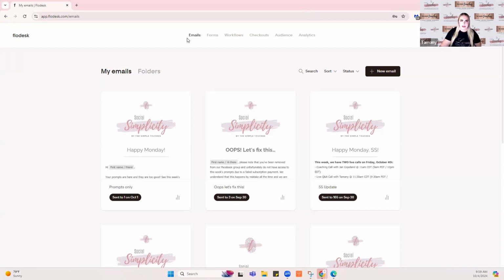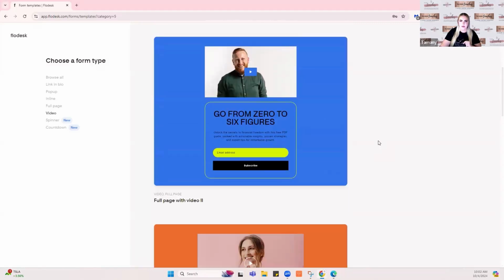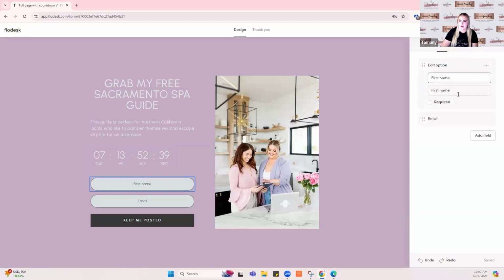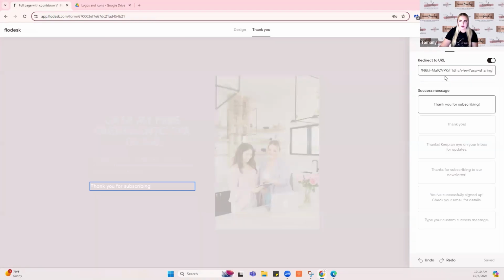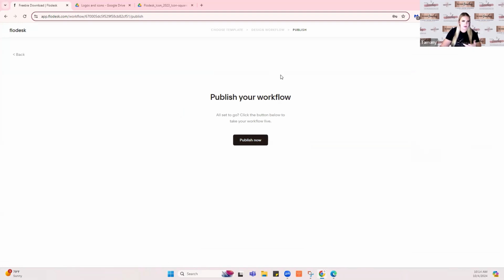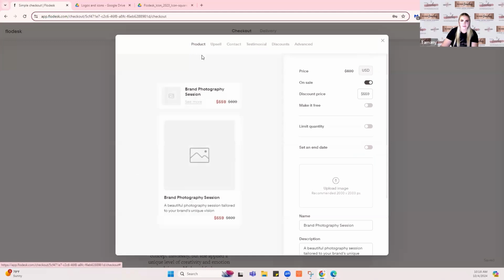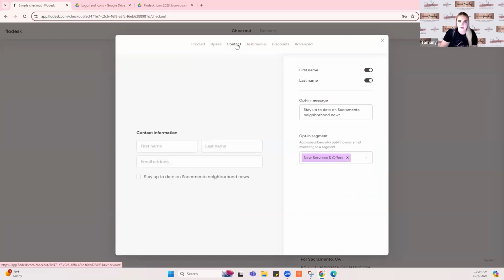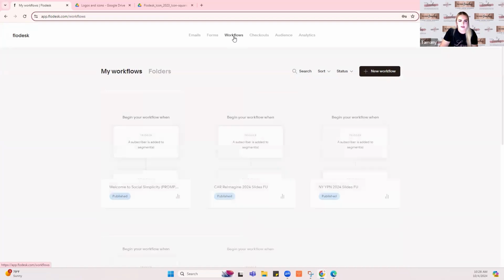How REALTORS®️ Can Use @flodesk for Social Media Lead Generation | Step-by-Step Tutorial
In this Flodesk tutorial, I’ll show real estate agents how to automate lead generation directly from social media! If you’re looking for a cost-effective way to grow your email list and capture leads on autopilot, this video is for you. Flodesk offers powerful email marketing features for REALTORS®️, allowing you to create beautiful forms, workflows, and checkouts that convert leads. Plus, it’s one of the only platforms that doesn’t increase in cost as your list grows!

I’ll walk you through two strategies to grow your email list via a freebie download: forms and checkouts. Learn how to integrate these features with your social media marketing efforts to consistently fill your funnel with local real estate leads from your social media markting.

This video is perfect for real estate agents who want to master social media lead generation and streamline their email marketing process using Flodesk.

Once you create your form or checkout, try DM automation to instantly increase your click-through rate by 45%

00:00-00:54 Why I switched to Flodesk from another popular email marketing software
00:55-01:15 Overview of what we will be going over
01:16-03:08 Explanation of Flodesk's interface
03:09-14:21 Strategy 1: Form Redirect
14:22-23:34 Strategy 2: $0 Checkout
23:35-24:29 Discount code